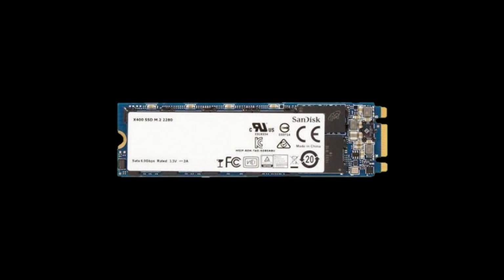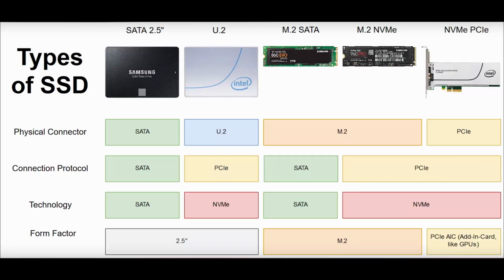Storage Solutions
This video goes over all of the different storage solutions you can choose to use in your PC build. It will go over how they work, what are the differences, and recommendations for how to us them